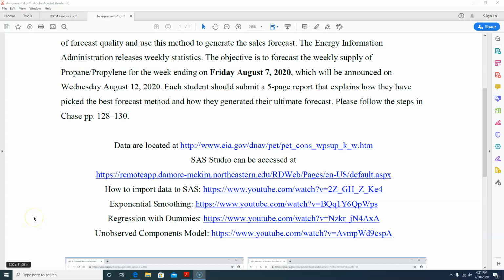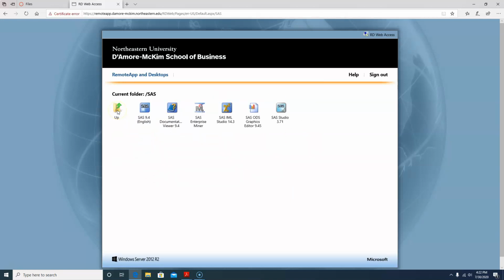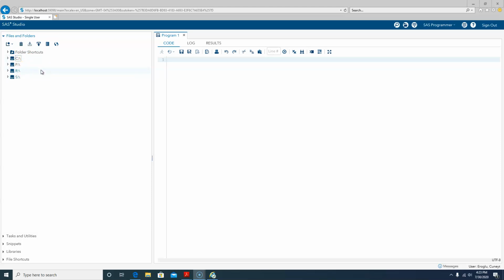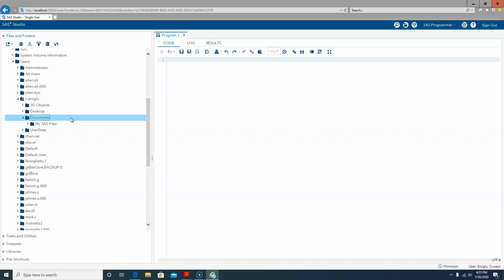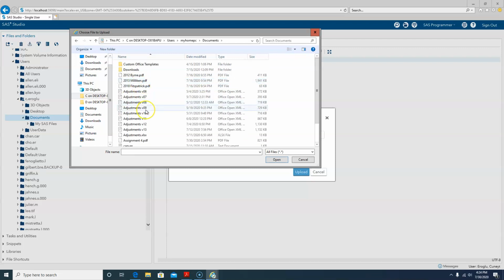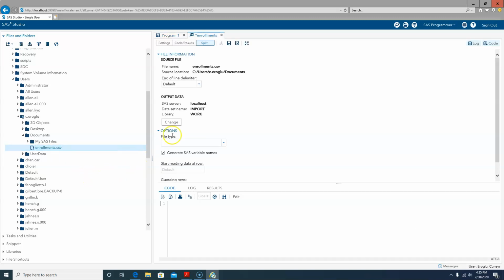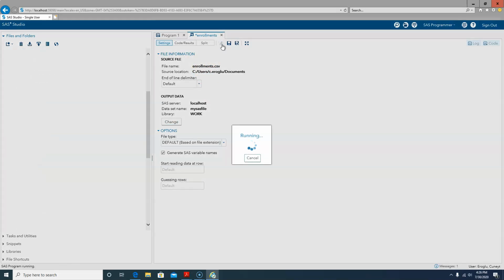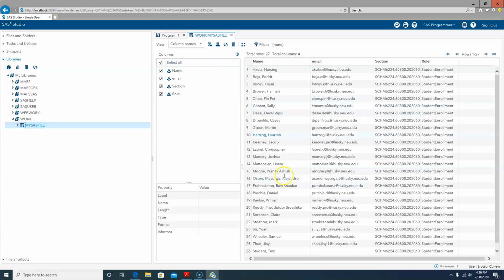Start SAS Studio